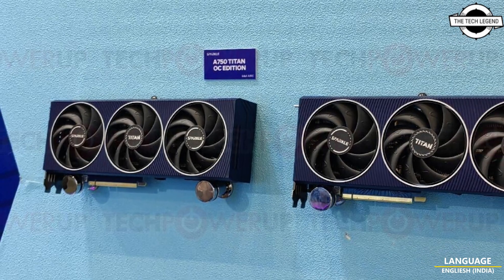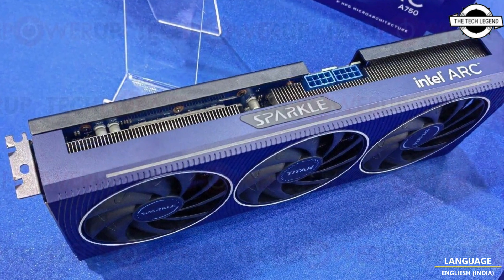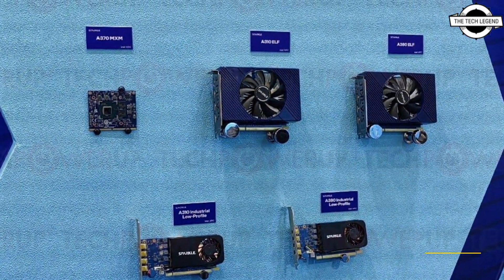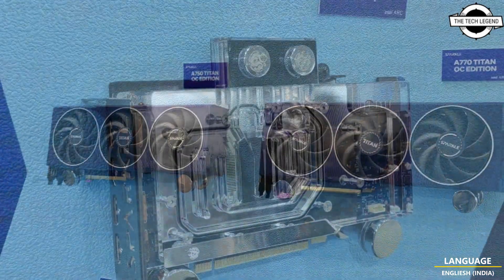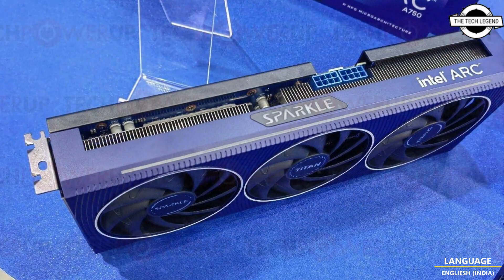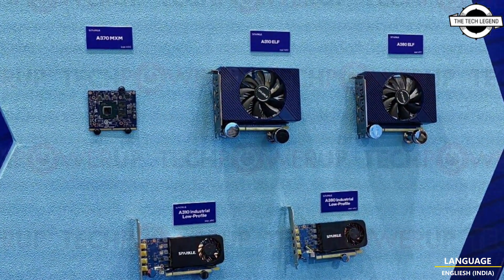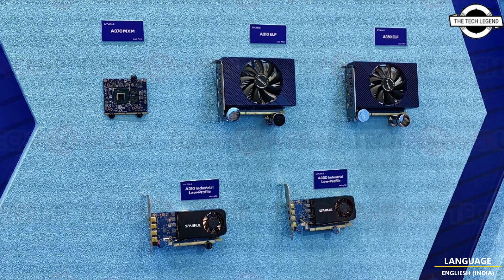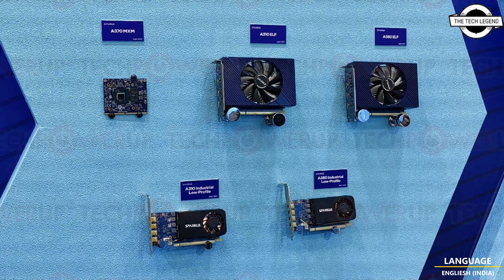Sparkle Arc A770 Watercooling, Custom TITAN OC Edition, A370 MXM Version, Arc A310 & Arc A380 Launch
PRODUCT BRAND STORE AMAZON

Sparkle already announced that it will be coming up with the Intel Arc graphics card lineup soon, and it came to the Computex 2023 show in force, showing some rather impressive graphics cards, including the Arc A770 Watercooling concept, a couple of custom TITAN OC Edition graphics cards, and the A370 MXM version. Sparkle's Intel Arc lineup starts off with some industrial low-profile graphics cards based on Intel Arc A310 and Arc A380 graphics cards, as well as standard Mini-ITX size ELF series versions which will be based on the same GPUs. Sparkle is also working on an Intel Arc A370 MXM GPU for laptops, which is a nice surprise. The main part of the showcase were certainly Sparkle's Intel Arc ORC and TITAN OC Edition custom versions of the Intel Arc A750 and Arc A770 chips. The biggest surprise though was the custom Sparkle A770 Watercooling concept. Sparkle is definitely serious in joining the Intel Arc team with Acer, ASRock, GUNNIR, Gigabyte, MSI and others, so hopefully we'll see some of these graphics cards on retail/e-tail shelves soon.